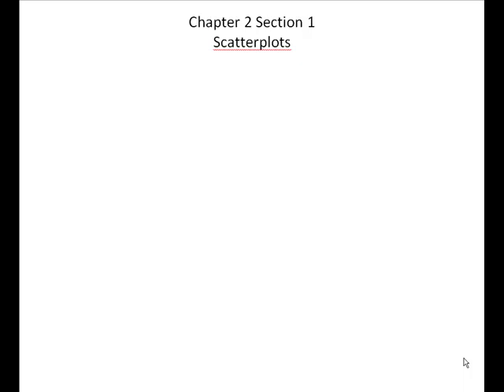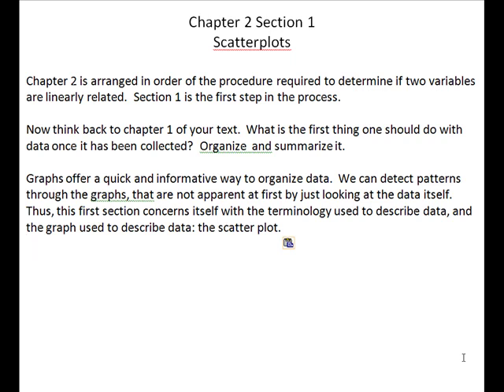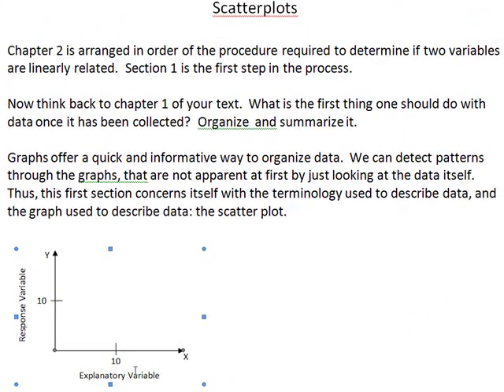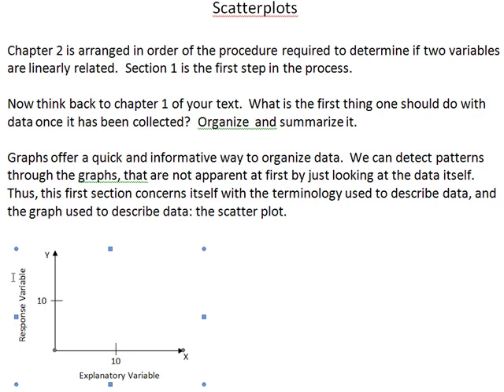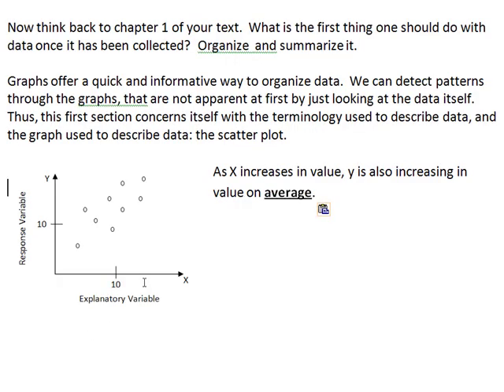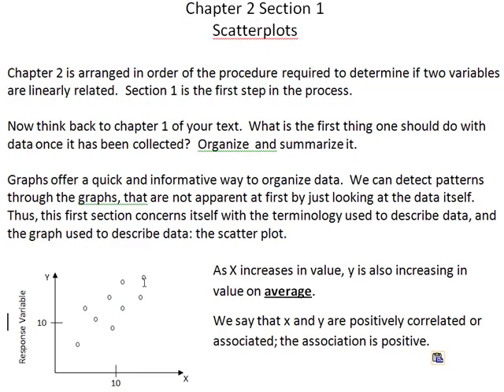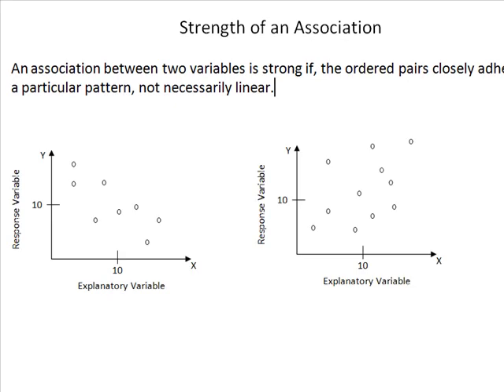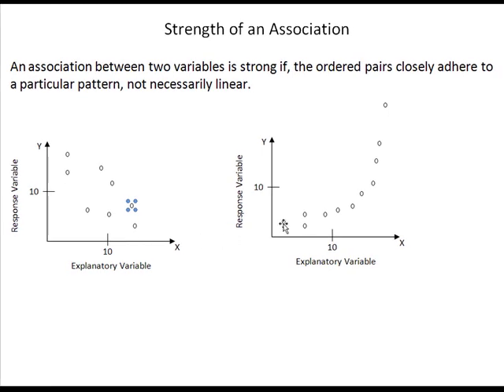Introduction to Scatterplots